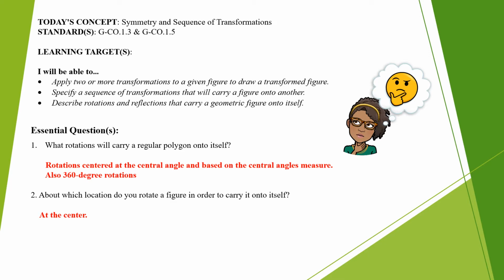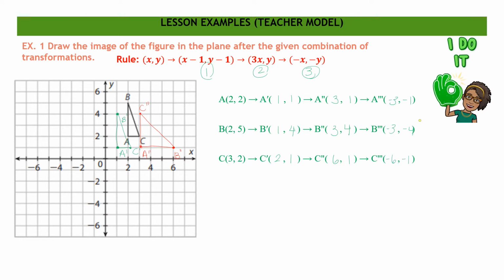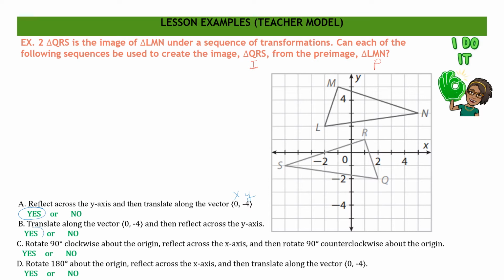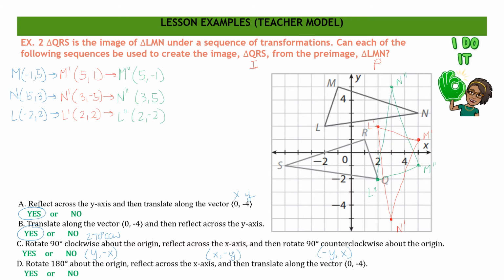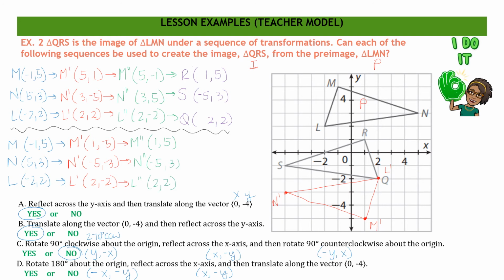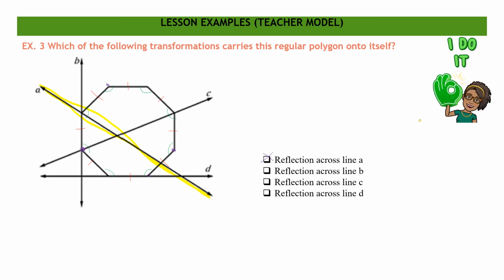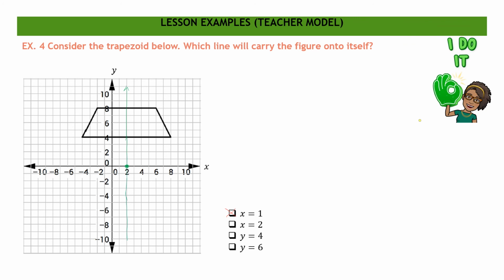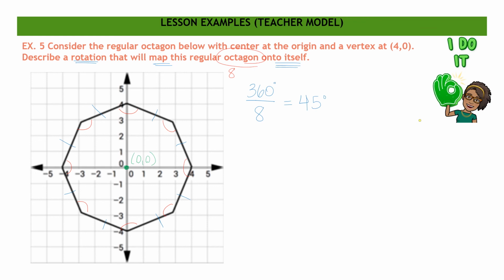Symmetry and Sequence of Transformations